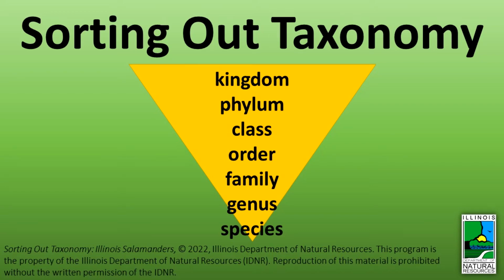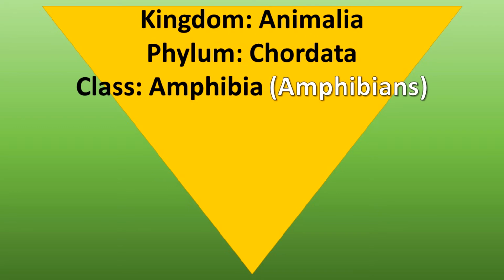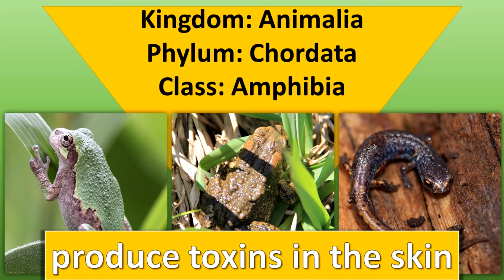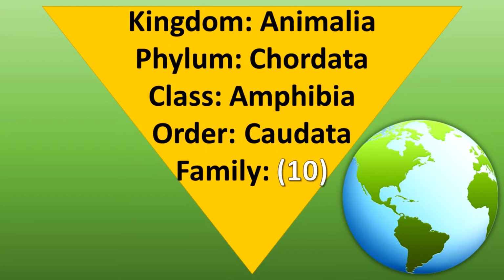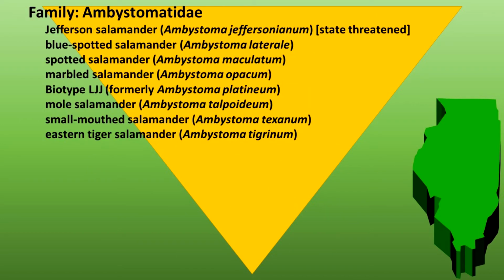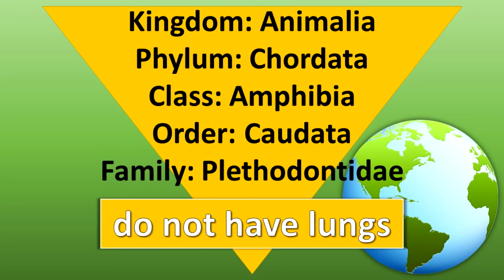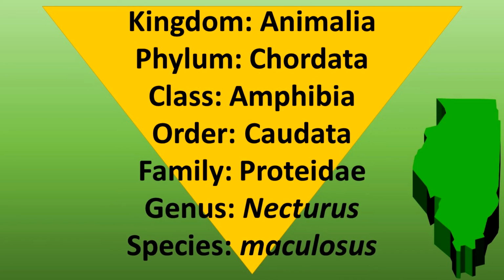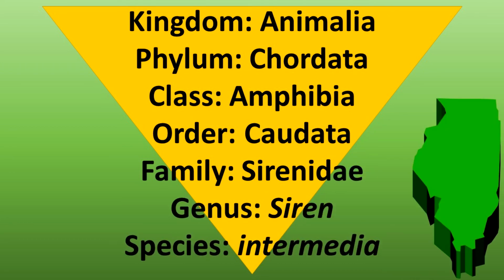Sorting Out Taxonomy: Illinois Salamanders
Learn about the taxonomy of Illinois salamander species!